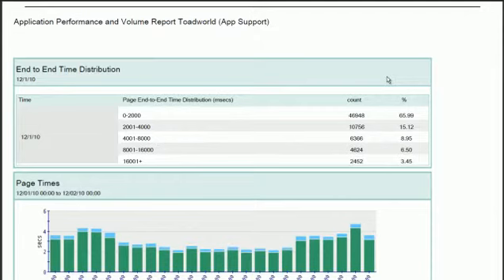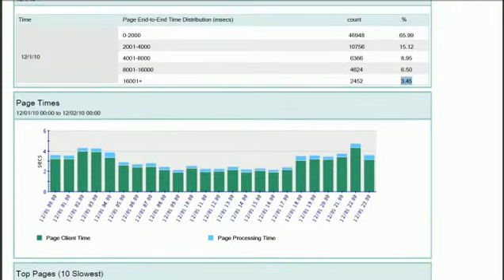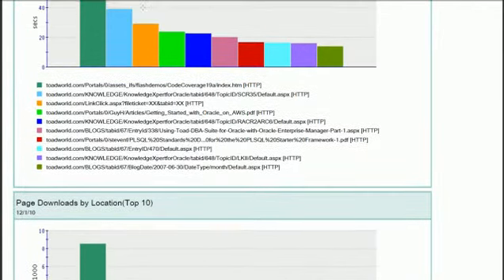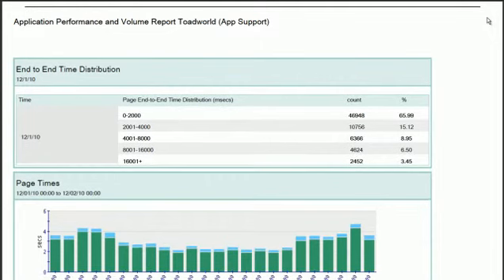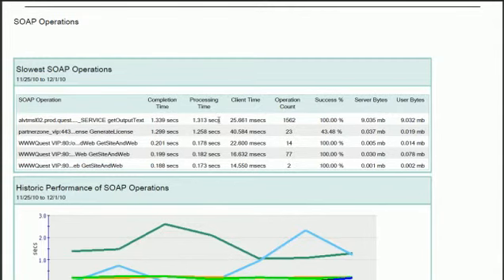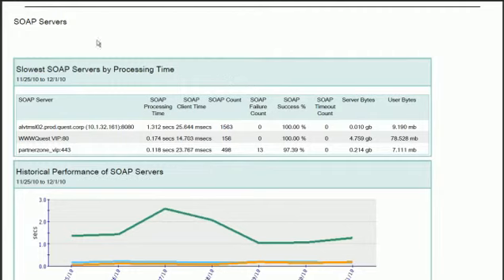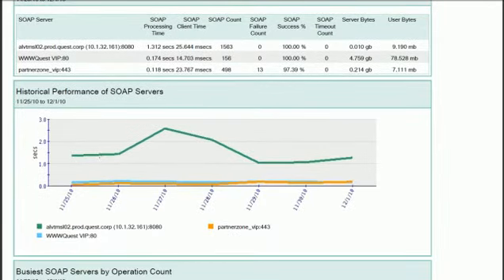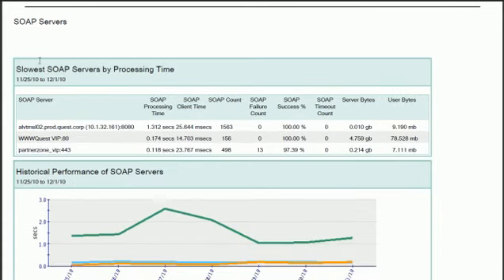Foglight Experience Monitor 5.5.8 App Support Reports